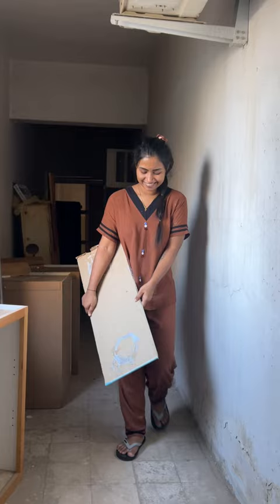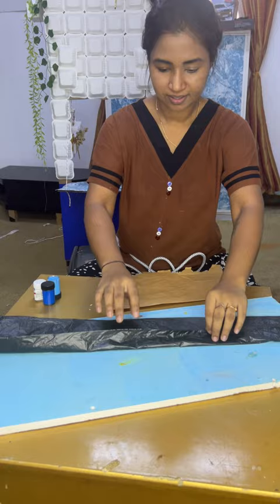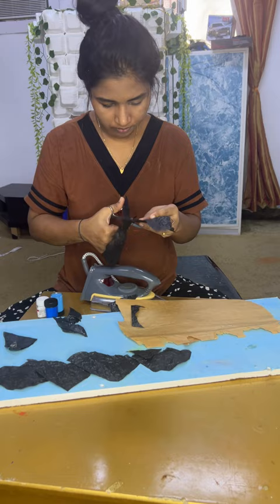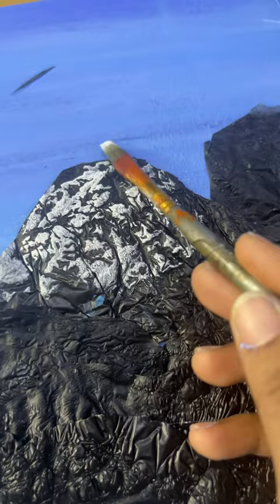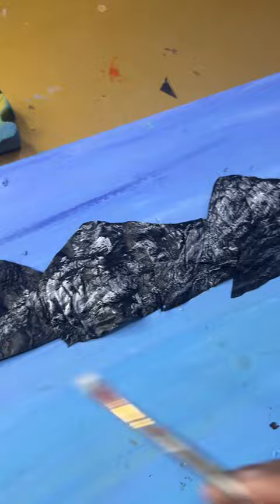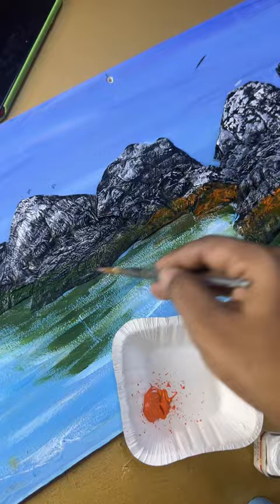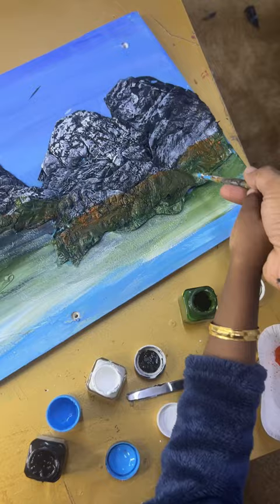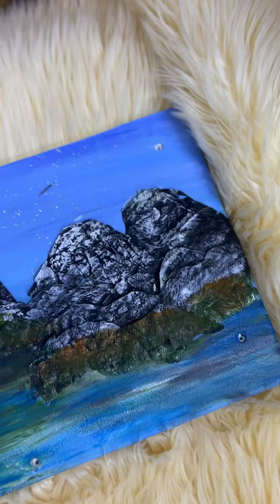Black plastic cover turn into rock |trick to draw rocks easily 😱